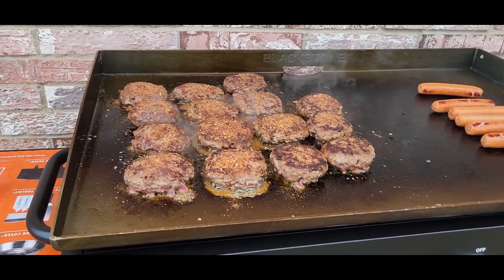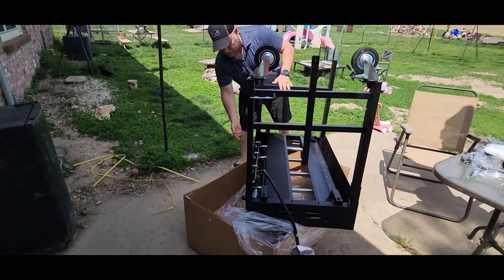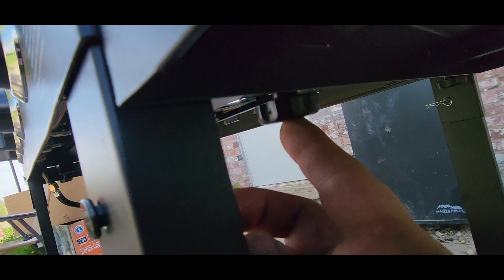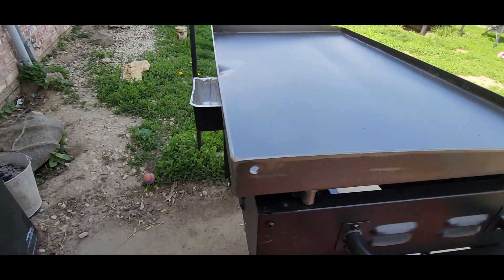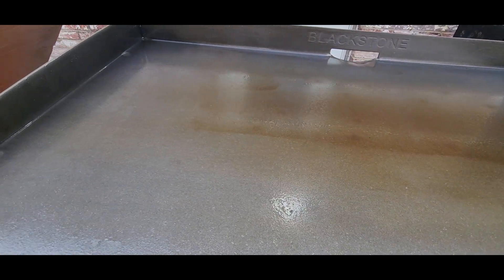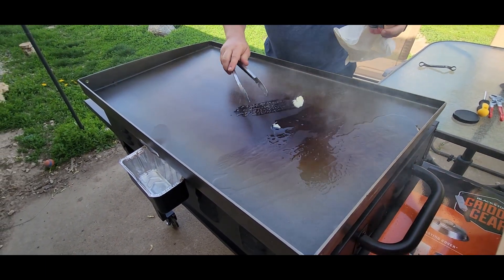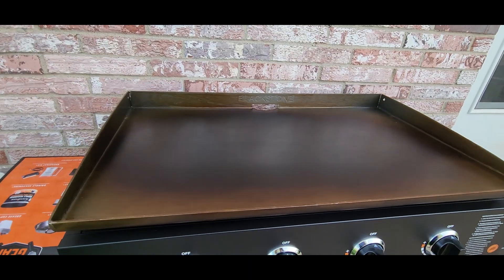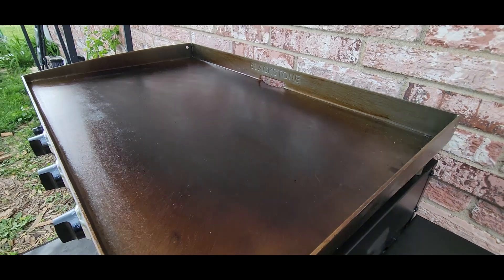Blackstone 36 Inch Gas Griddle Cooking Station